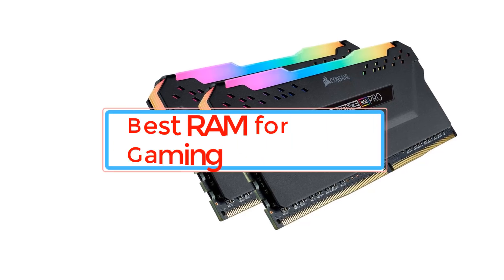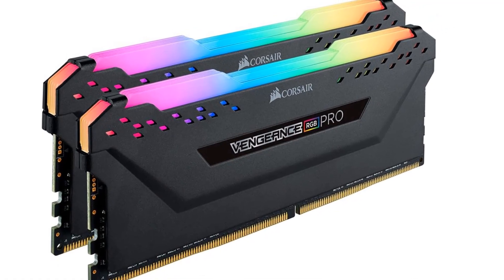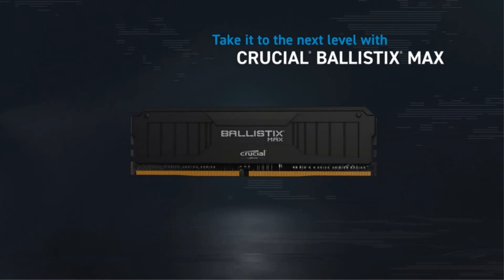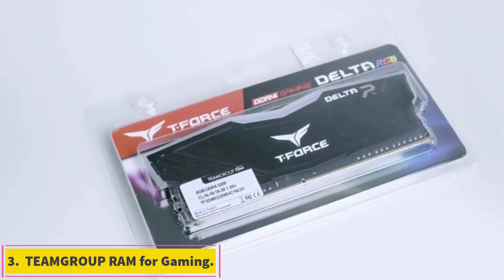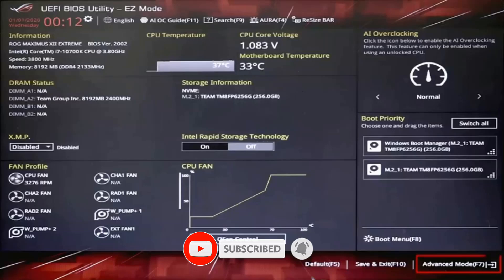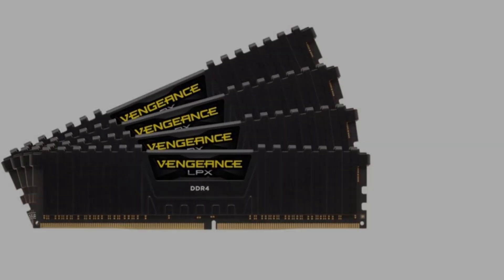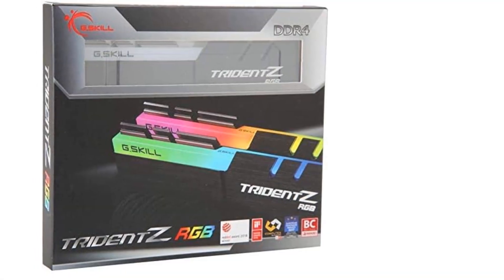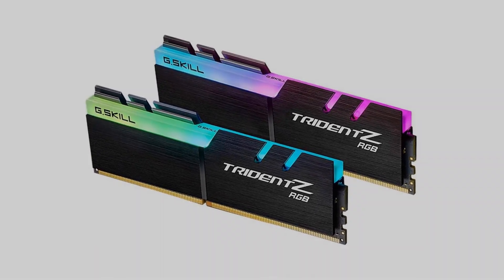Best RAM for Gaming - Top 5 Best DDR5 RAM for Gaming you Should Buy in 2024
📌Product Link📌:

AMAZON LINK

📌1.   Corsair RGB Pro RAM for Gaming.

📌2. Crucial RAM for Gaming.

📌3.   TEAMGROUP RAM for Gaming.

📌4. Corsair RAM for Gaming.

📌5. G.SKILL RAM for Gaming.

📌ALIEXPRESS LINK

ddr5 ram,best gaming ram ddr4,best ram for gaming pc

      owners.